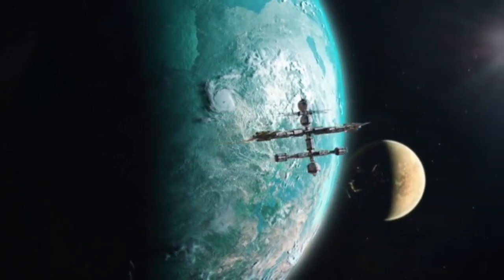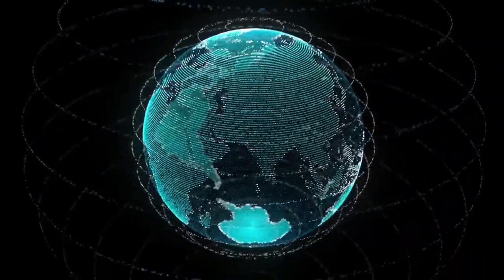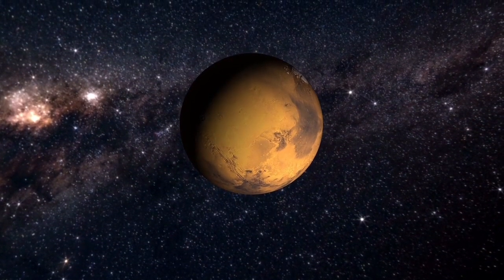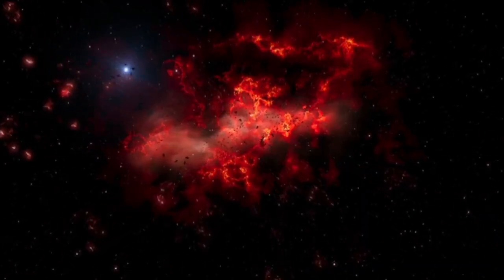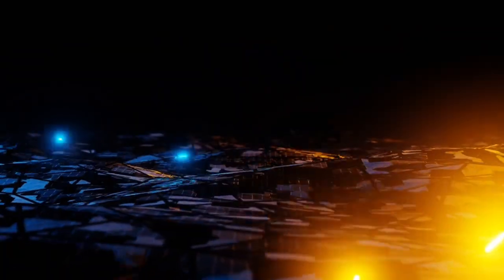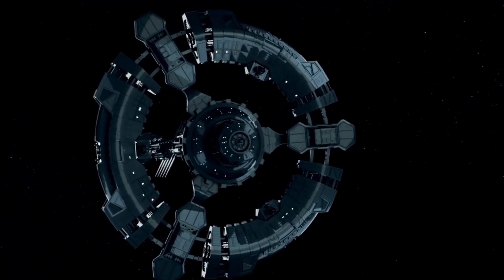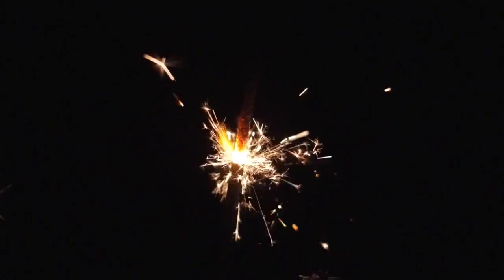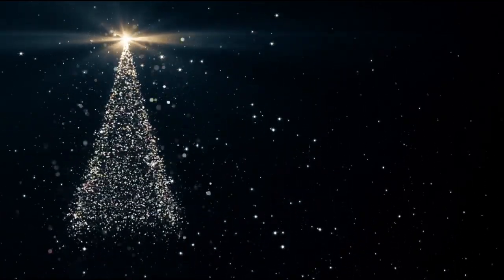Neil deGrasse Tyson: "Pluto Just Had a Collision with Neptune, and something Alarming is Happening!"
"🚀 Discover the shocking possibilities of a Pluto-Neptune collision! Could this cosmic phenomenon really happen? 🌌 Leading astrophysicists Neil deGrasse Tyson and Michio Kaku have shared insights into the gravitational complexities of Pluto's orbit and its connection with Neptune.

Explore how Pluto's unique path defies expectations, the role of orbital librations, and why this celestial ballet might be more stable than we think. With groundbreaking data from NASA’s New Horizons mission, we dive deep into Pluto’s icy surface, atmosphere, and its relationship with Charon.

👉 Watch now to uncover the secrets of the Kuiper Belt, the science behind planetary motions, and the future of our solar system!

Pluto vs Neptune collision

Pluto orbit explained

Kuiper Belt mysteries

Neil deGrasse Tyson Pluto

Michio Kaku space theories

NASA New Horizons mission

Pluto surface discoveries

Astrophysics explained

Solar system dynamics

Orbital resonance